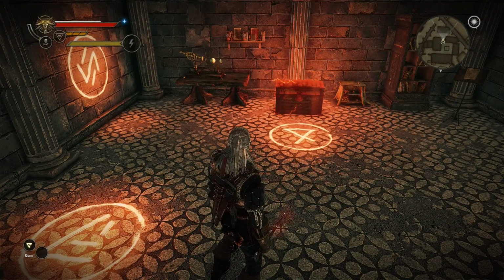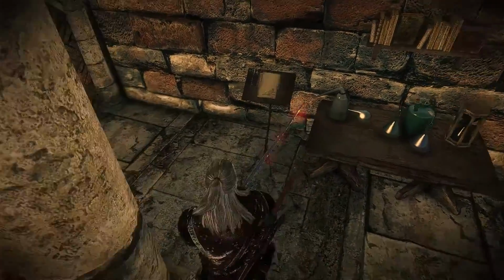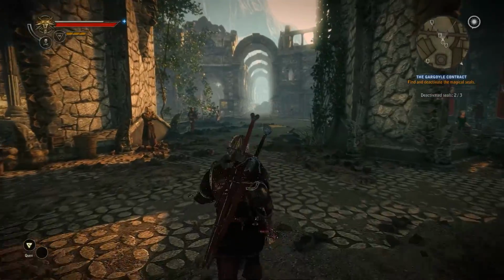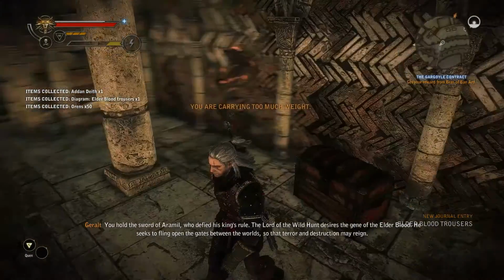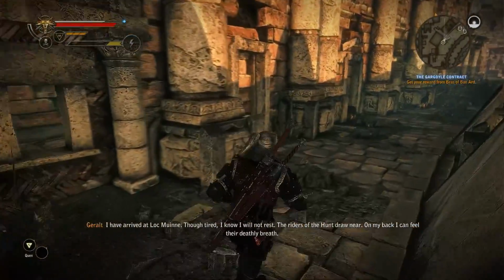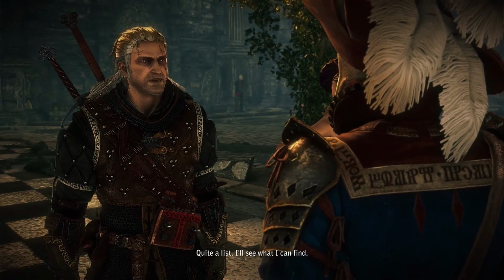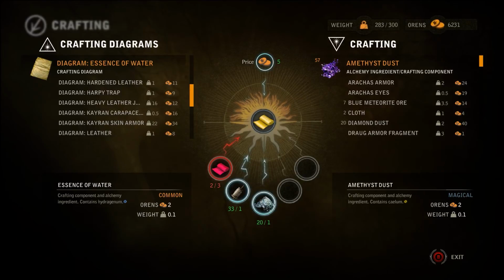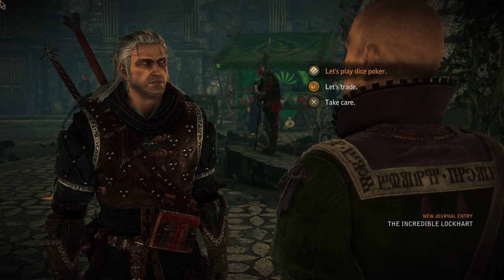The Witcher 2: Assassins of Kings #41 - Loc Muinne Puzzels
Episode 41 of Geralt's journey to clear his name in my let's play of The Witcher 2: Assassins of Kings